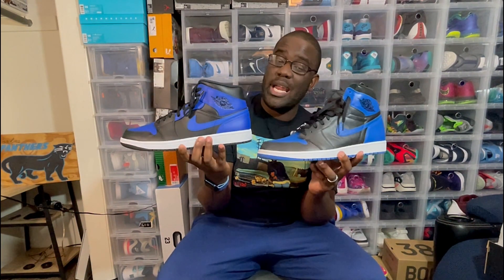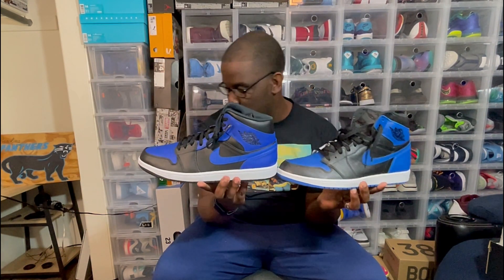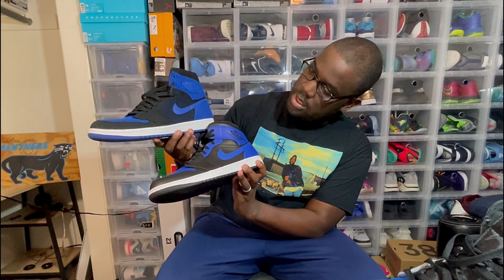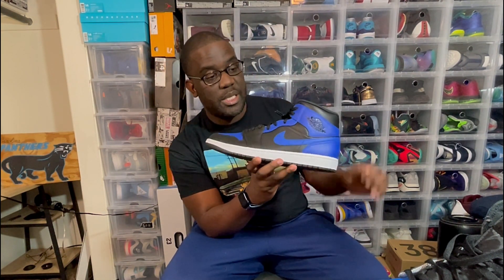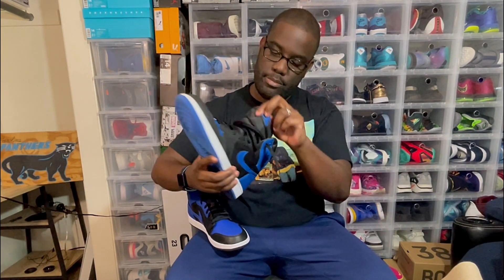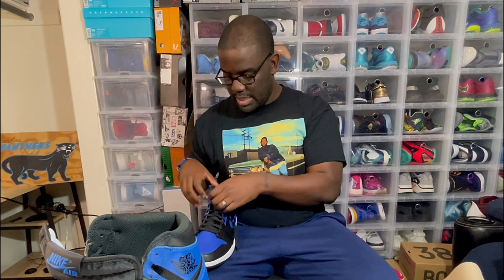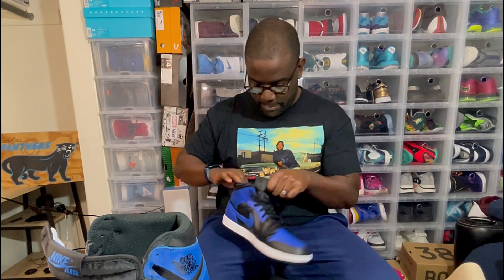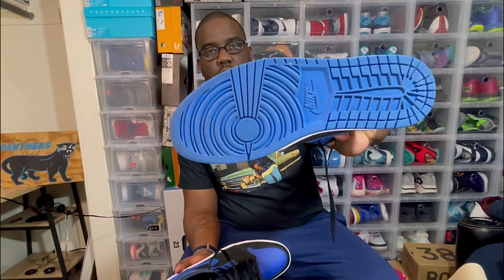Jordan 1 Mid Hyper Royal Review & On Feet!!